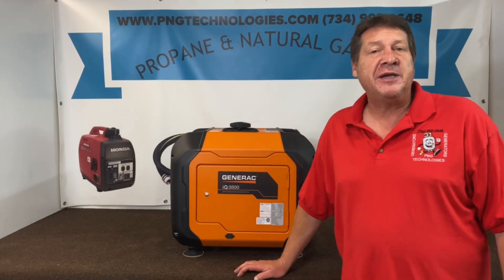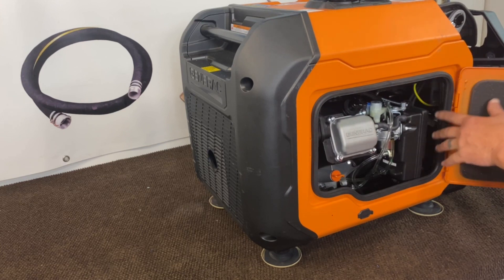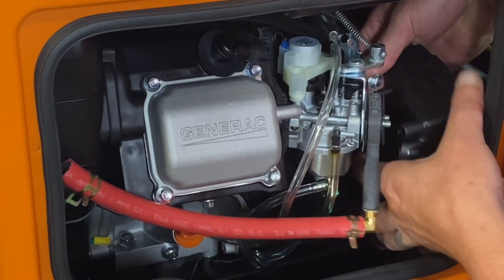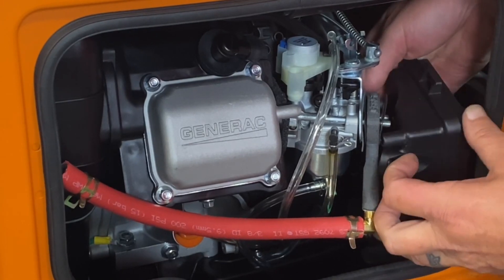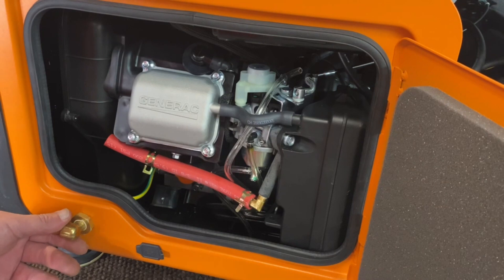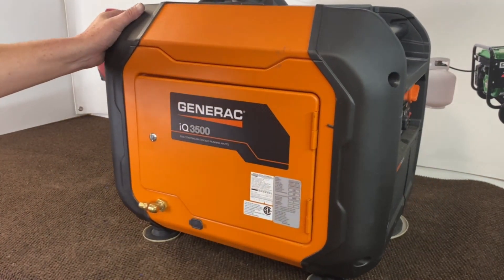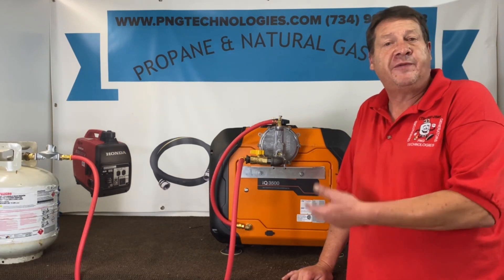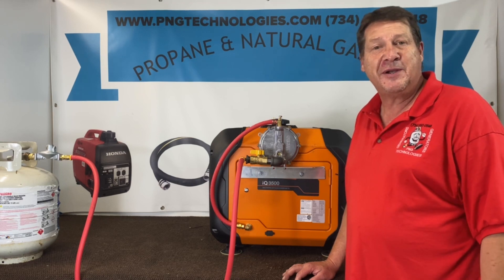Generac iQ3500 Power Rush - Conversion video from gas to Propane & Natural Gas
PNG Technologies
Propane and Natural gas conversion for a Generac iQ3500 Power Rush iQ series. Matt with PNG Technologies will explain how to install a propane & Natural gas conversion kit.
The Manufacturer spec plate must match in order for kit to work.